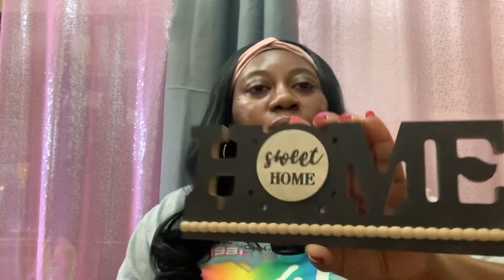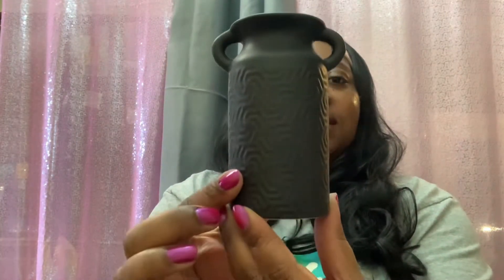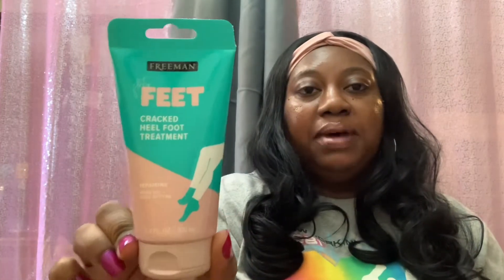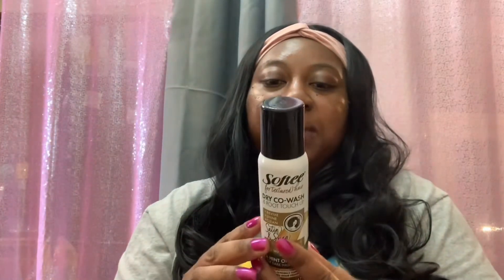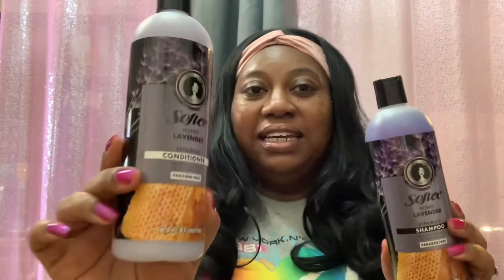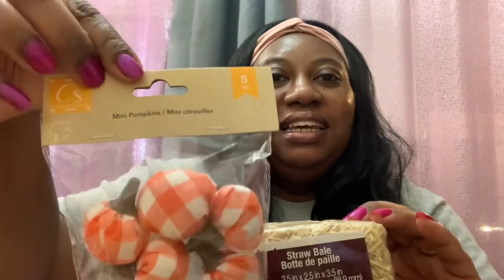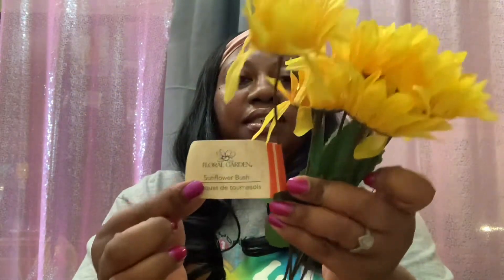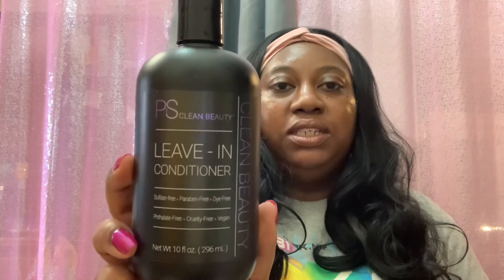Exciting Dollar Tree Finds 🌳🤗